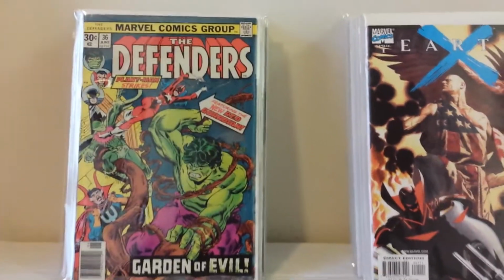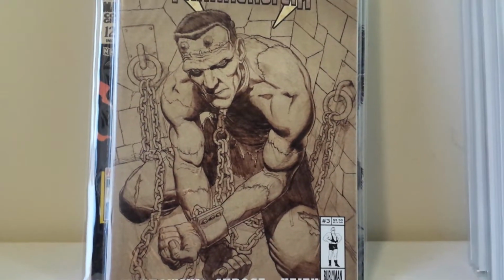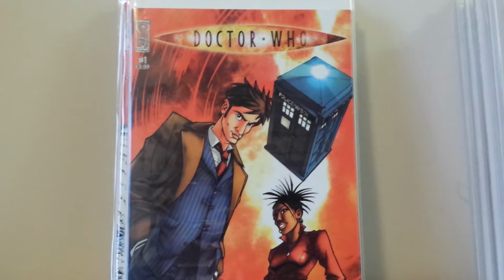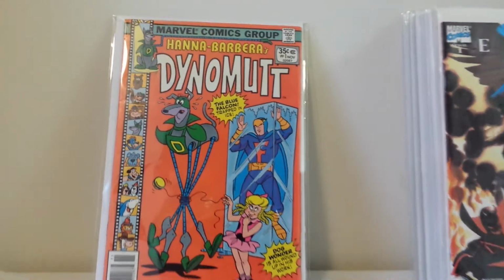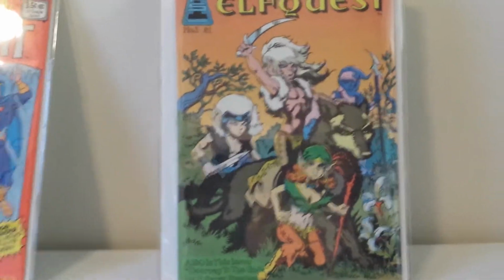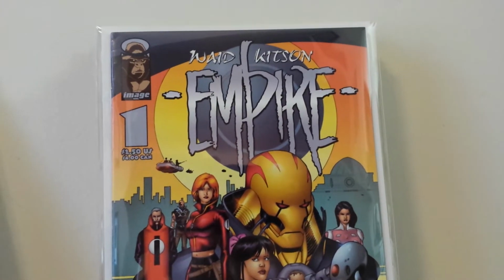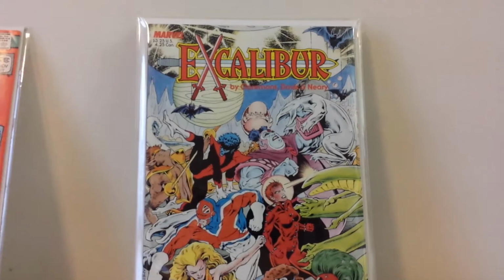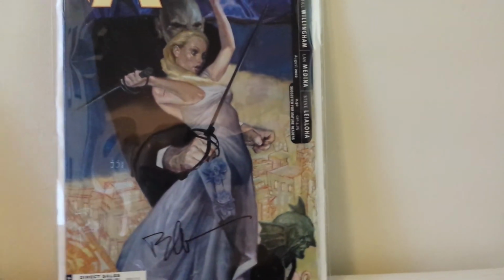Keys, Variants and Such Pt. 9